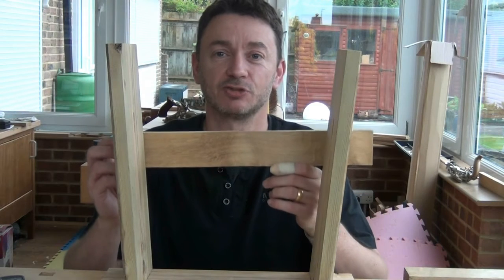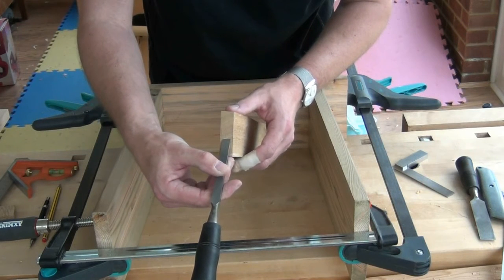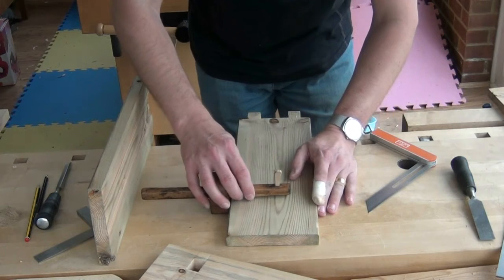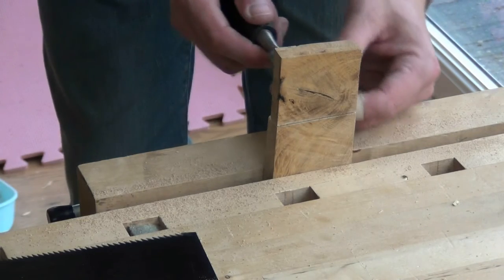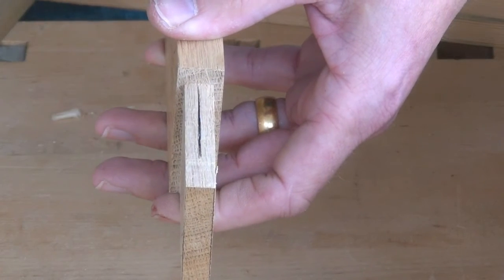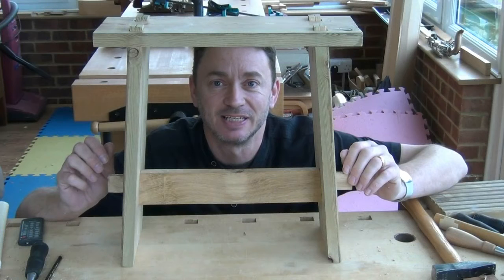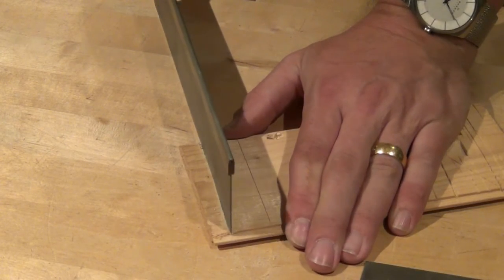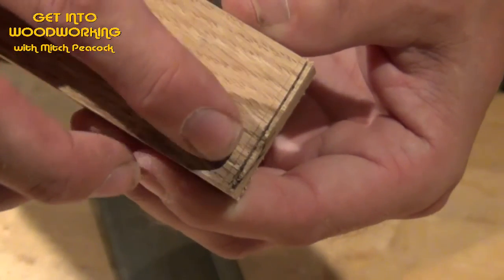How to Avoid Saw Tearout - GIWS1E15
Get Into Woodworking - The Beginners Guide to Woodwork
Episode 15: Wedged Loose Tenon Stretcher / 'Scruffy' Cuts

If you're interested in trying woodworking, I'll show you how, no matter what your budget, or experience.

Introductions to essential tools and their use (followed up later with more in-depth information). Instruction on basic joints and design considerations. Demonstrations based around making boxes - the basic building block of a lot of furniture, and simple stools and chairs.

All hosted by Mitch Peacock, from the WOmadeOD channel.